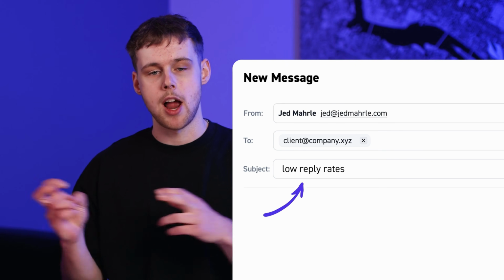This Proven Sales Cadence Will Fill Your Calendar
Jed Mahrle walks through the ideal outbound sales cadence (aka. sequence) for following up with cold leads.

🚀 Unlock the secrets to effective outbound sales cadences! In this video, we break down step-by-step strategies to create high-performing sales sequences that book more meetings and close more deals. Learn how to structure your email and call sequences, the best follow-up strategies, and tips to personalize at scale. Whether you're in B2B sales or managing a team, this guide is packed with actionable insights to enhance your outbound strategy. Don't miss out—watch now and level up your sales game! 🔥

Time stamps:

0:00 What is an Outbound Sales Sequence?
1:31 Prospect Lead Research
3:06 Creating Your Email Templates
6:26 Sales Sequence Outline
9:02 Using Triggers in Sales Outreach
10:42 LinkedIn and Cold Call Steps
12:58 Putting it All Together